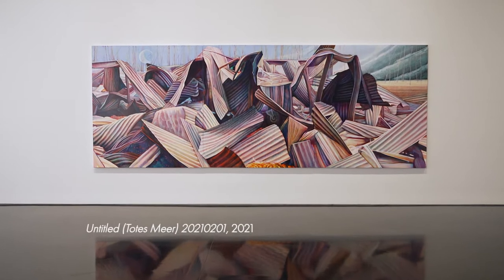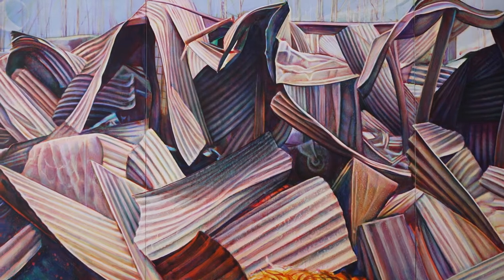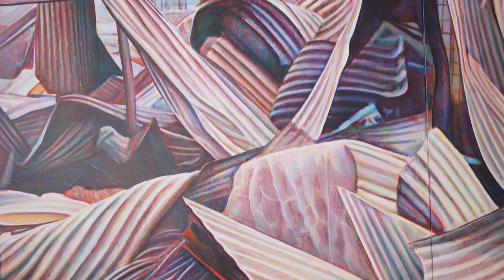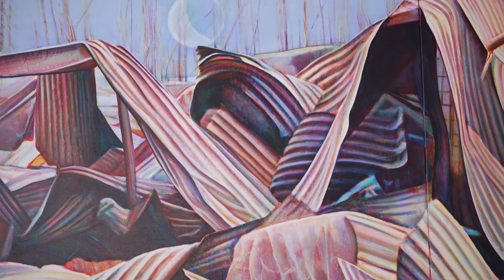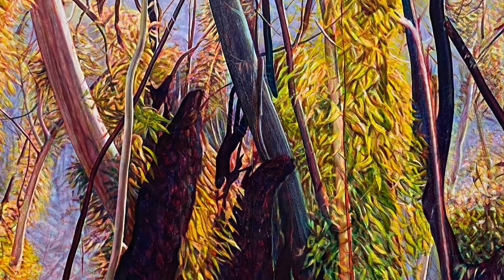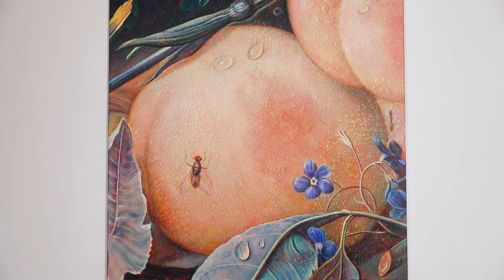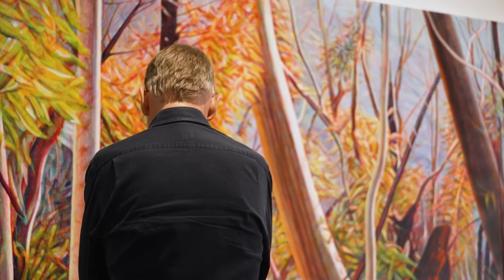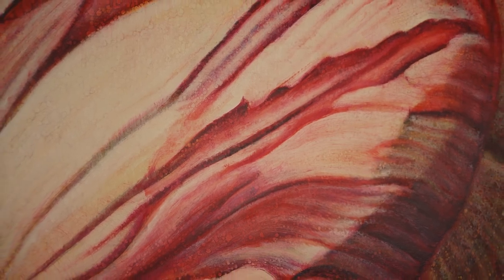Tim Maguire | Old World, New World 2021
Tim Maguire
Old World, New World
Tolarno Galleries exhibition
13 March - 10 April 2021

Old world, new world. Empire, colony. Destruction, rebirth. Tim Maguire’s new paintings are influenced by his decades-long touchstone of 17th century Dutch still life, memento mori and the aftermath of Australia’s recent bushfires.

Tim Maguire’s paintings and prints are cinematic in scale and distinctive for their rich colouration and technical skill. Giant flowers and golden fruit resonate from ambiguous backgrounds. The work is sumptuous, romantic. Dr Shaune Lakin, Head Curator – International Art at National Gallery of Australia, argues that Maguire’s painting is ‘both historical and contemporary’. But that these modes ‘do not exactly co-exist… they rub up against each other.’

Maguire uses digital photographs as source material for his oil paintings. He applies colour separation techniques not unlike those used in commercial printing. The distinction between the digital and the handcrafted is blurred. ‘Maguire’s surfaces hold these competing formalisms – of the Modernist canvas and the digital print – in close proximity …’

Shifting between abstraction (up close) and figuration (at a distance), Tim Maguire’s paintings are alive, fecund even, with dramatic tension.

Tim Maguire has exhibited widely both within Australia and throughout Europe since winning the Moet and Chandon Fellowship in 1993. Major solo shows have been presented at Ikon Gallery, Birmingham, UK; the John Curtin Gallery, Western Australia; Bendigo Art Gallery, Victoria and Maitland Regional Art Gallery, NSW.

His work is collected privately and by institutions in Australia, Europe and the USA.